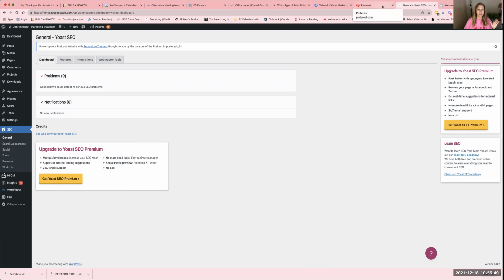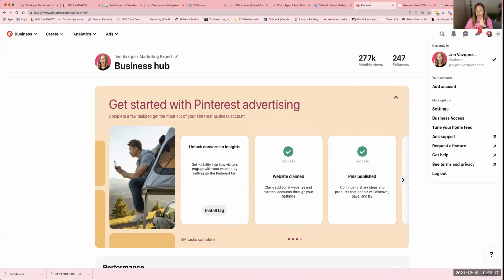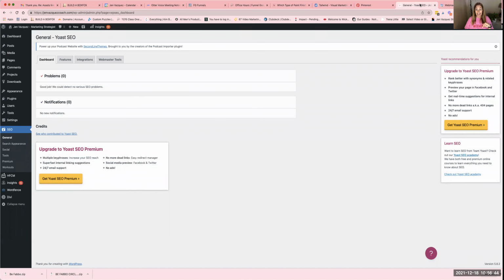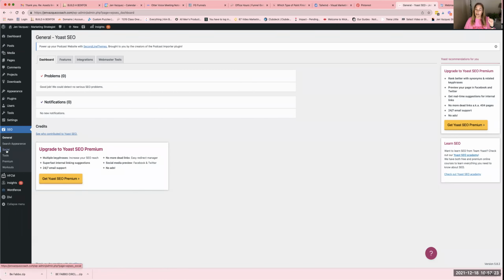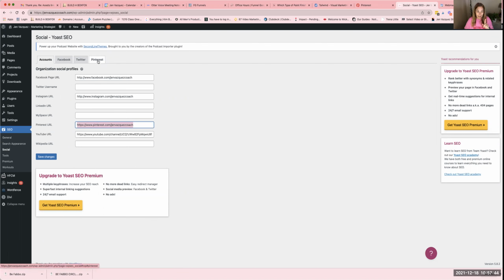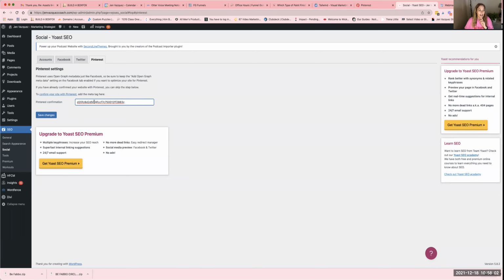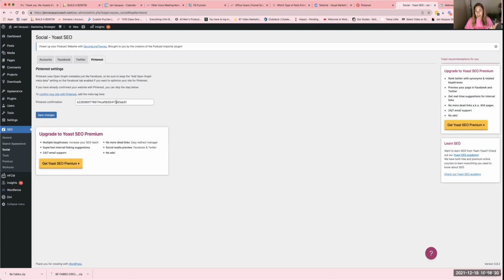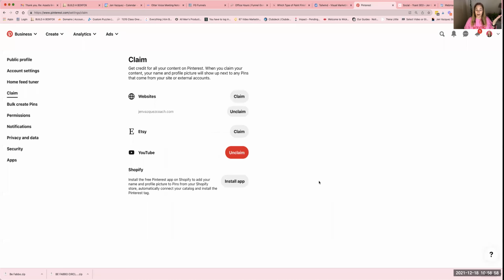How to Claim your Website for Pinterest in 5 MINUTES!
In this video, we'll be discussing How to Claim your Website for Pinterest in a SIMPLE WAY!

Here is more detailed step by step process directly from Pinterest.